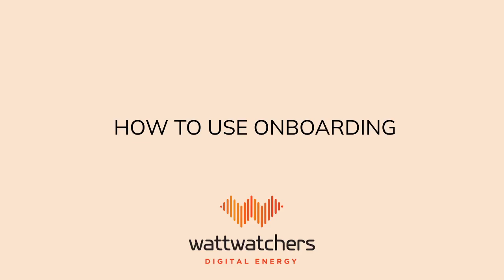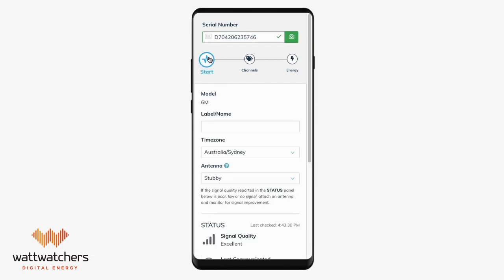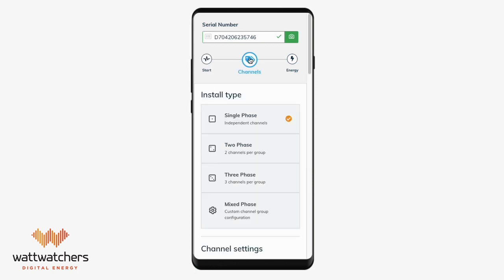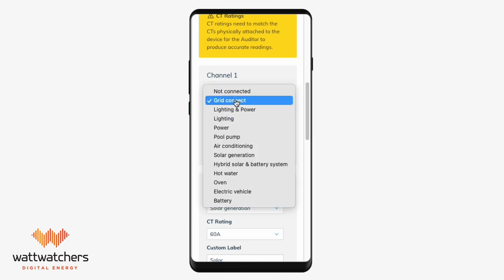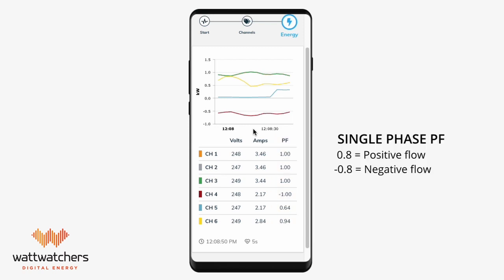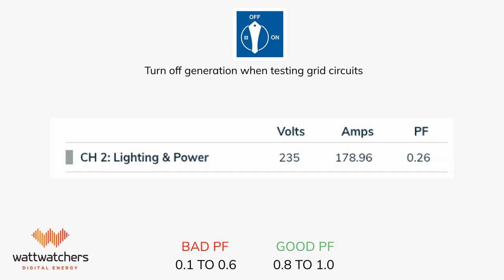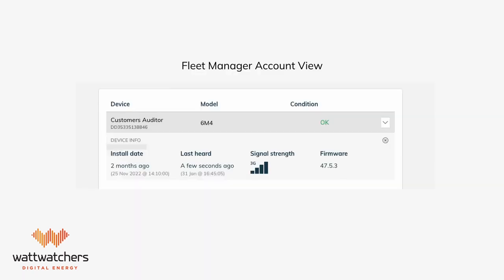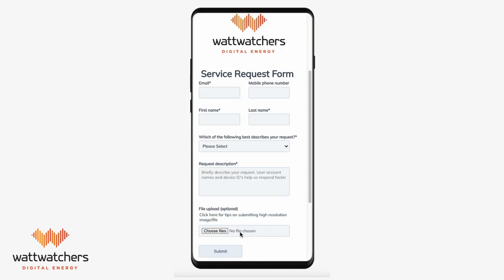Wattwatchers Onboarding Video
Wattwatchers' Installation Success Engineer Aydin Erel has created this practical video guide for onboarding our smart energy devices. Published in April 2023.